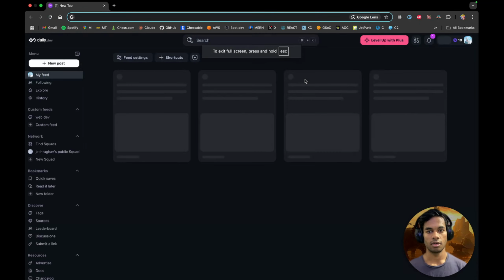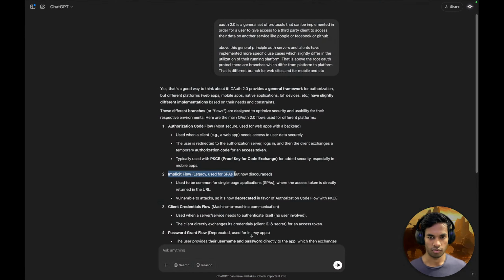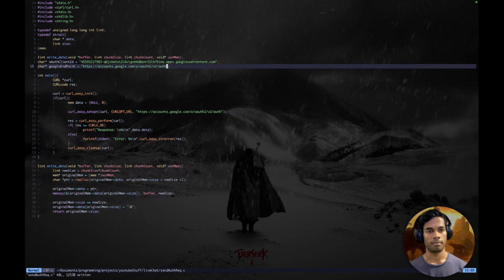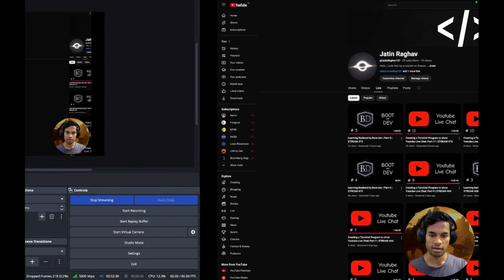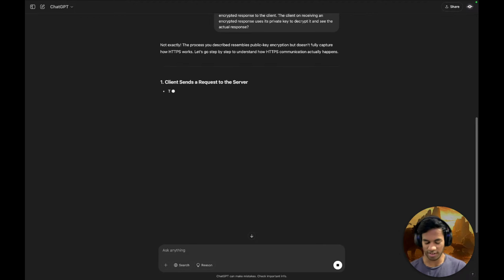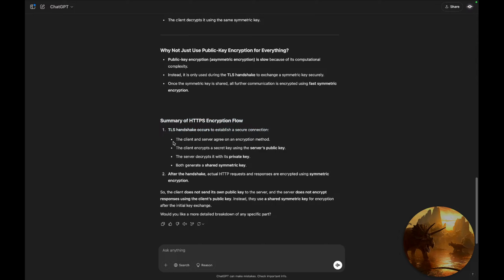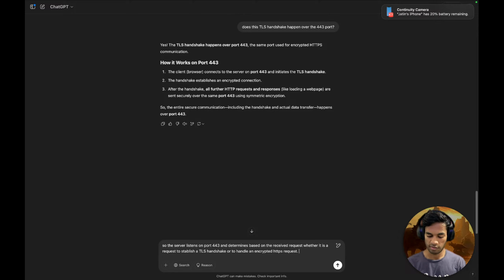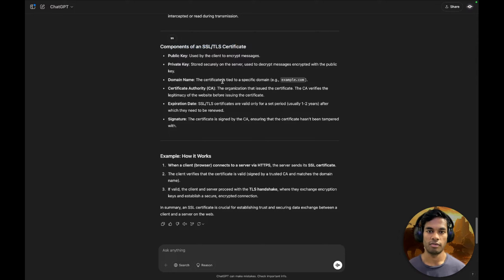Creating a Terminal Program to show Youtube Live Chat| Part-12 | STREAM #74